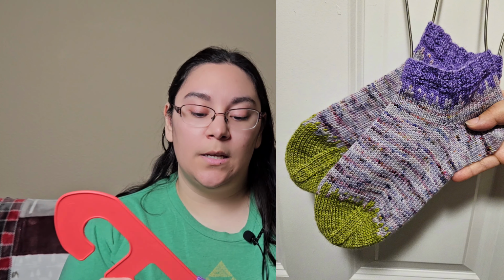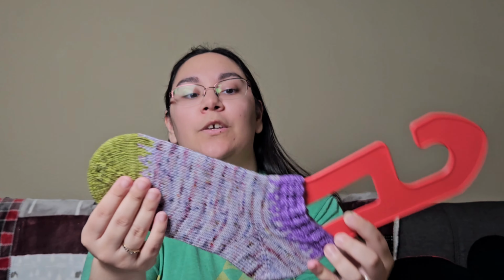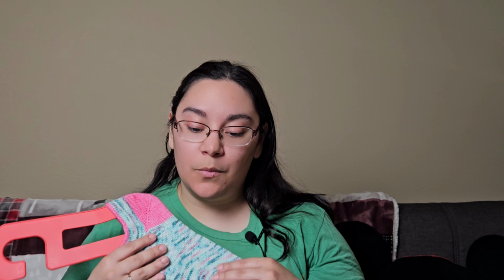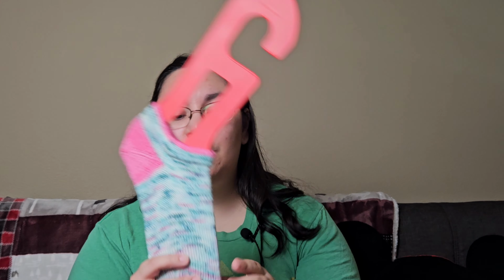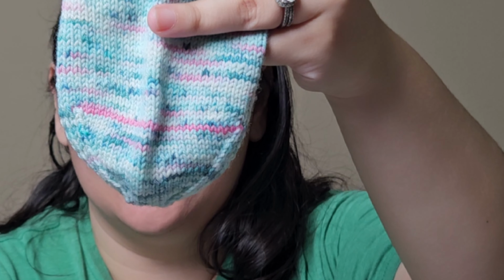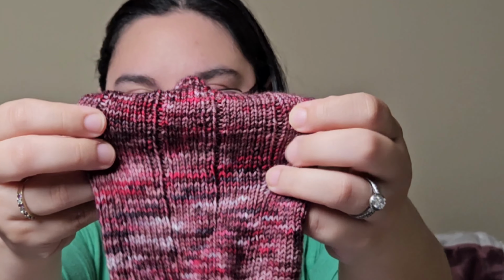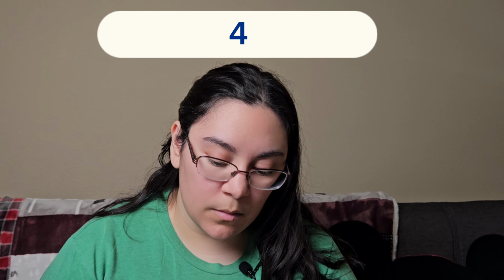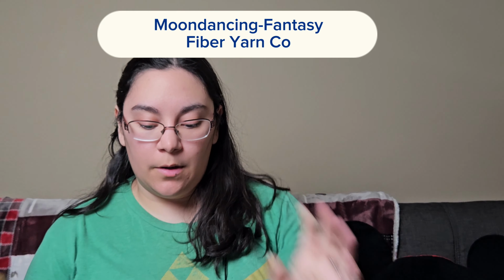Google Picks Pt 2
Below are links to things mentioned in the video.